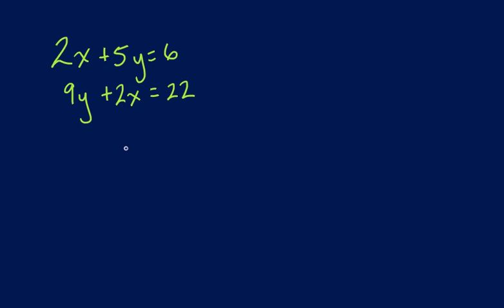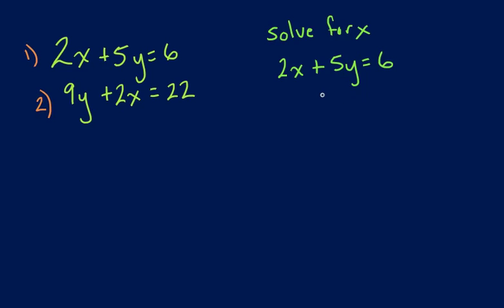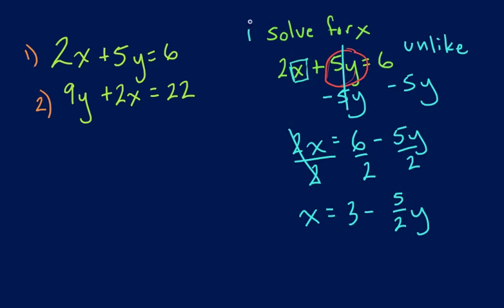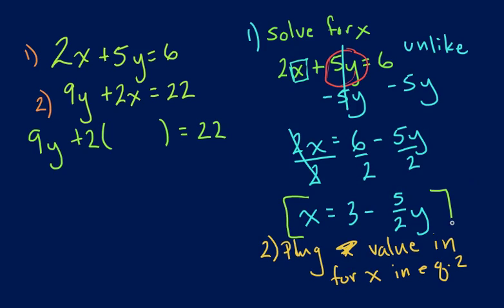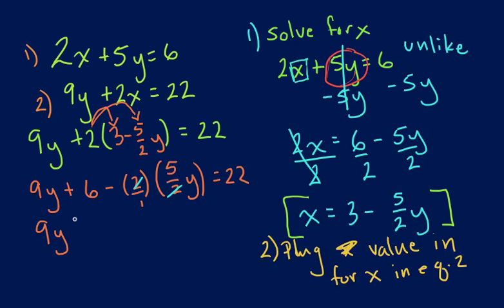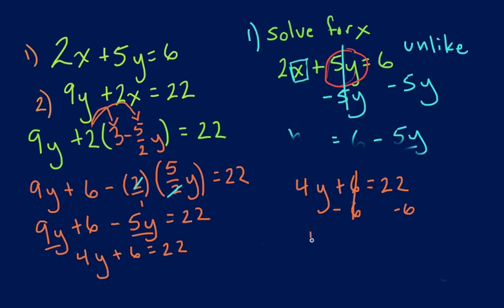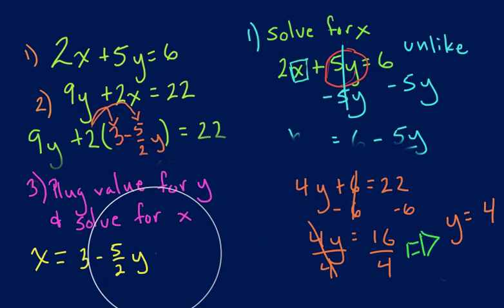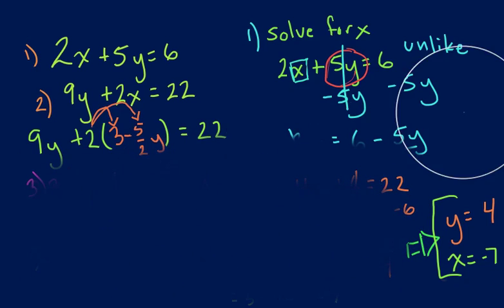Solving Using Substitution Method Problem 1 (Tutor Zone)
Solving using the substitution method through a series of mathematical steps. This lesson is beneficial for those learning Algebra.